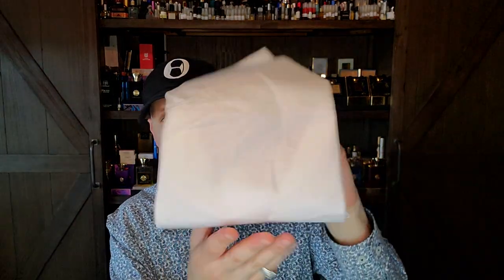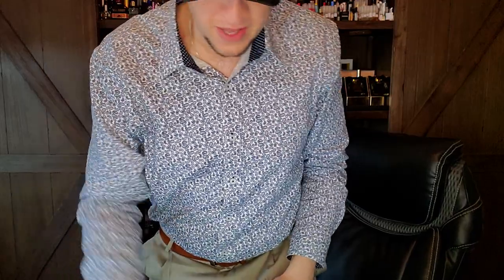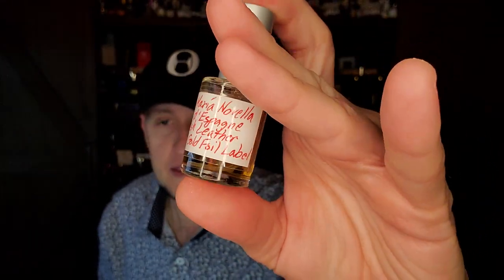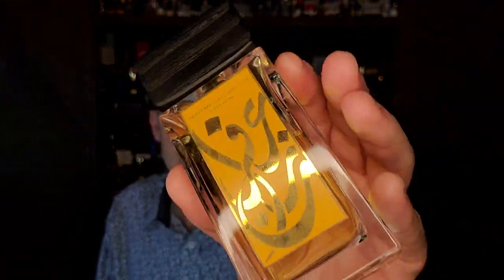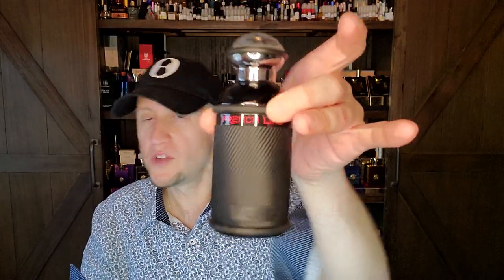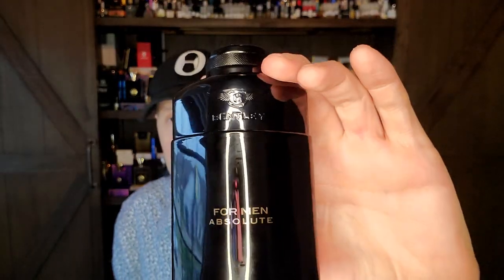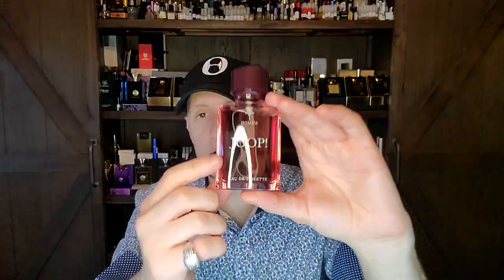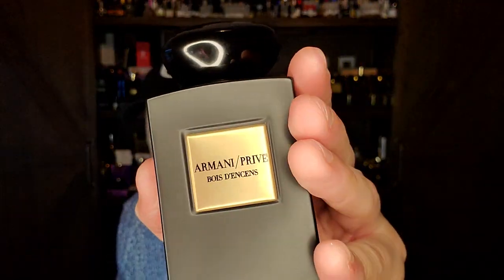Michel Almairac RANKED Perfumers Portfolio Episode & Double Unboxing!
This is my perfumers portfolio episode on Michel Almairac.

SOTD: Revillon French Line
* Dior Fahrenheit
11) Nikos Sculpture
10) Bentley for Men Absolute
09) Mont Blanc Starwalker
08) Paloma Picasso Minotaure
07) Joop! Homme
06) Lalique Hommage à l'homme Voyageur
05) Rochas Lui
04) Armani Privé - Bois d'Encens (Prive)
03) Gucci Pour Homme (2003)
02) Escada Magnetism for Men
01) Davidoff Zino

Other Perfumes Discussed During This Episode...
Emilio Pucci Signor Vivara
Santa Maria Novella Nostalgia
Versace Versus Uomo
Biagiotti Uomo (1989)
Aramis Calligraphy
Aramis Calligraphy Saffron
Aramis Calligraphy Rose
January Scent Project Sample Set!!